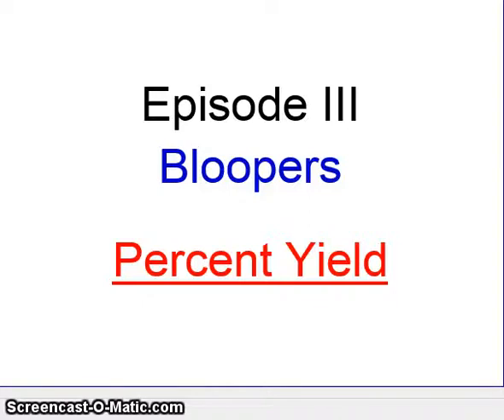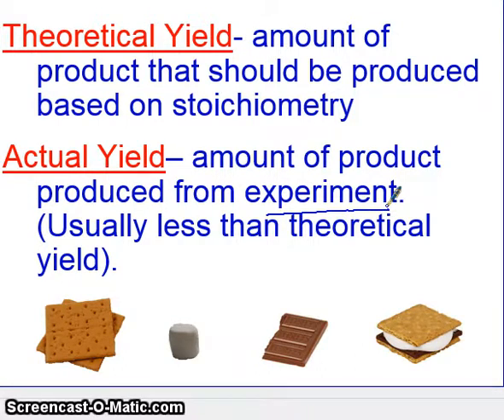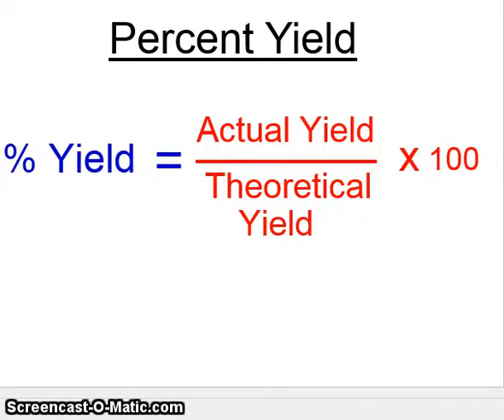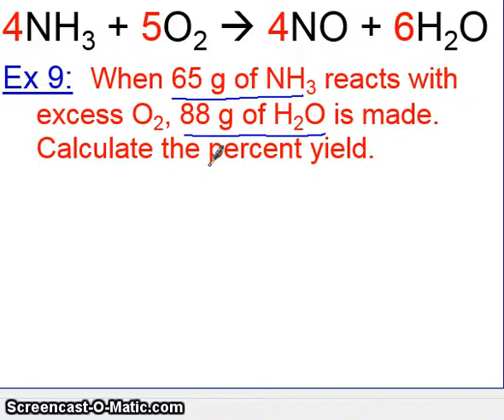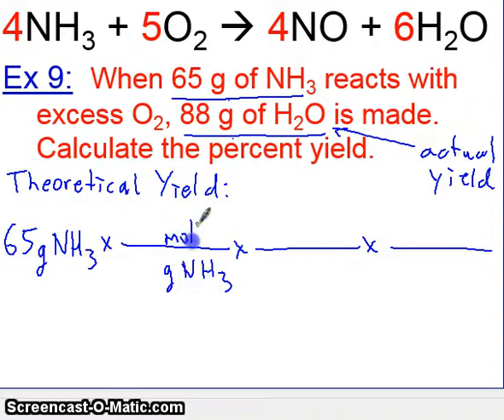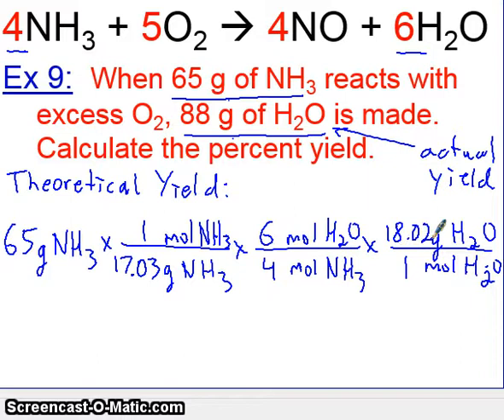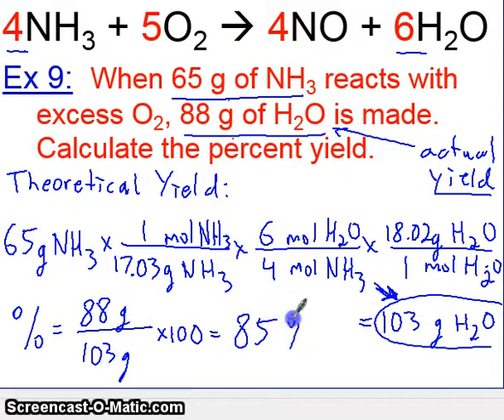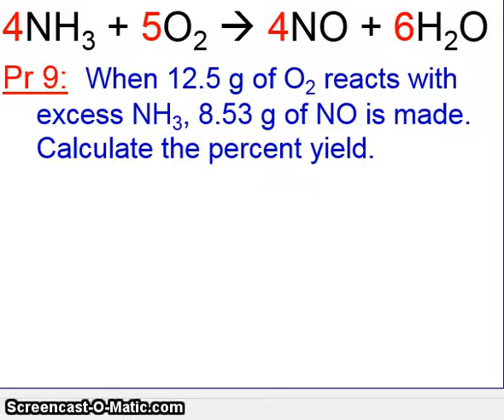Video 10.4 H Chem Zinovchik Percent Yield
This video goes over how to calculate percent yield with Stoichiometry.